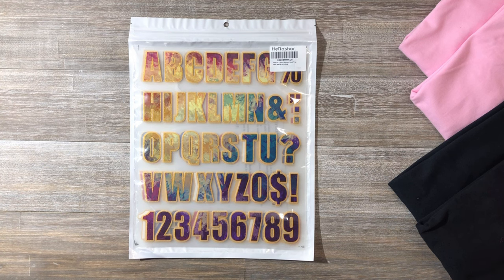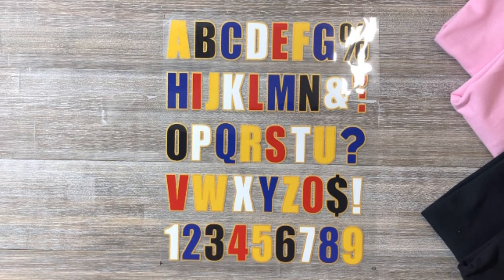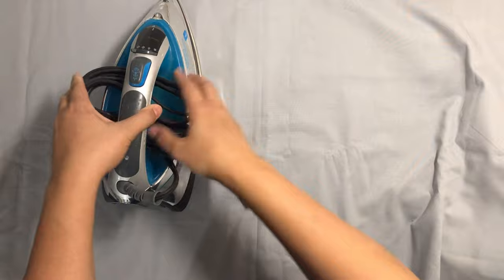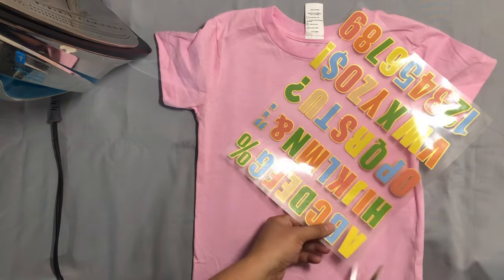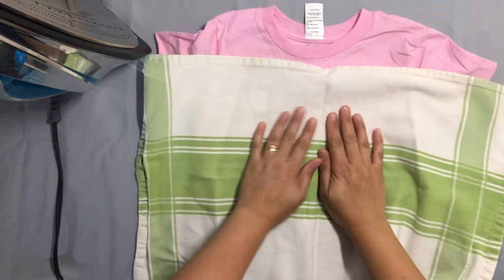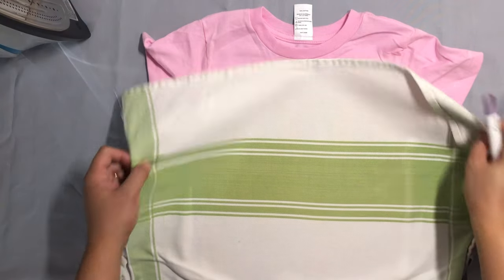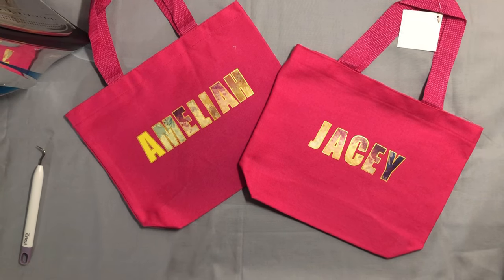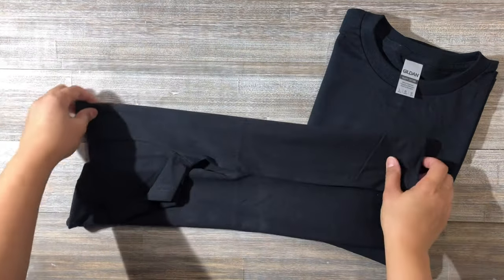Iron on Letters Number Heat Transfers Decals Stickers for Clothing Design | Product Review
Iron on Letters Number Heat Transfers Decals Stickers for Clothing Design, Heflashor 8 PCS 4 Colors Glitter Tie Dye Gradient HTV Heat Press Vinyl Golden Edge Iron on Patches for T-Shirts Hoodie

🅰️ Glitter Irons on Letters and Numbers 🔟: 8 packs of fashion design A-Z letters, 1-10 numbers, glitter gold edges, gradient heat transfer stickers iron on t-shirt decals. Compared to heat transfer vinyl, heat embossed decals have better elasticity and washability. 4 colors, compatible with various styles of letters and numbers, meet your daily handmade DIY creative needs, inspire your creativity, and embellish your life!
❤️Lets Iron ❤️ After repeated testing, Heflashor iron on letters numbers decals heat transfer stickers have high elasticity, repeated cleaning will maintain high quality, and will not fade easily, which is more advantageous for finely crafted projects. You can make some cute and charming gifts for your friends and family to send them your best wishes.
✂Washable Letters Iron on Transfers Decals for Clothes ✂Reduce the times of waste, heat transfer letters and numbers directly! Put the transferred craft stickers on the machine, select the pressure and speed; tear off the excess part and prepare the image for use; put the weeded letters or numbers on clothes or soft fabric; print the letters iron on transfers at a temperature of 150℃ for 5-10 seconds,and then remove the protective film. All is done!
🎁Quality PU 🎁 Made of high quality PU material, these iron-on letters and numbers HTV vinyls iron on transfers are durable and reliable to use, not easy to break, bright in colors, and the finished pattern is not easy to fade, will bring you much convenience during the making process. Washable materials, if heated and pressurized at the correct temperature and pressure, they can withstand multiple washings and long-term use.
🚩 NOTE 🚩 Warm Tip: These Iron on letters heat transfer decals are only suitable for soft fabrics; please do not tear off the adhesive on the printed screen, or you will lose the adhesion Focus on it, note that if you don't have much HTV experience, try to cut a small piece amount of experimentation to prevent wasting vinyl.